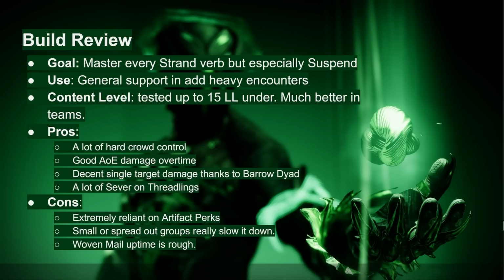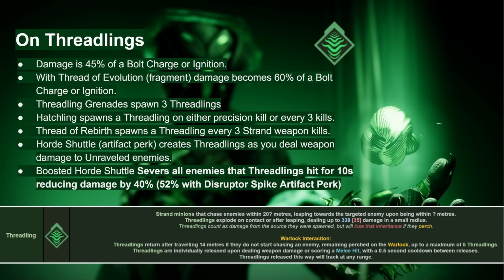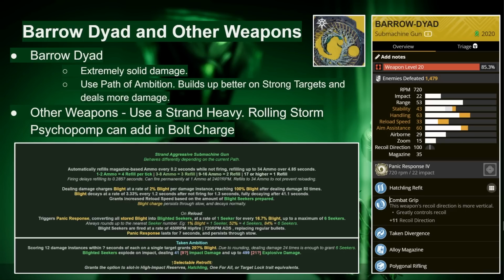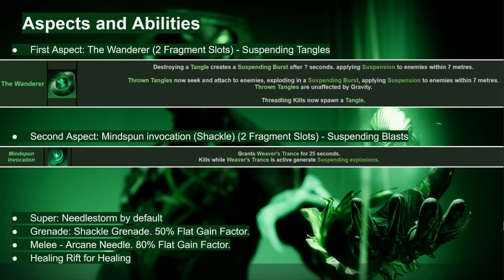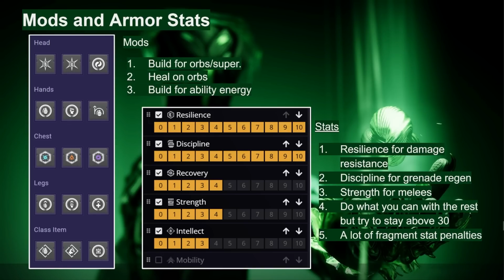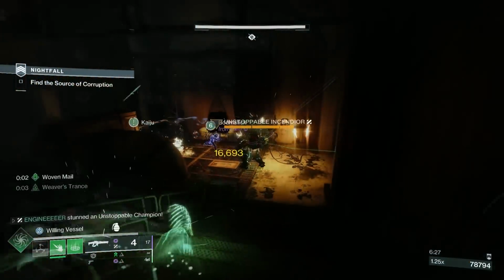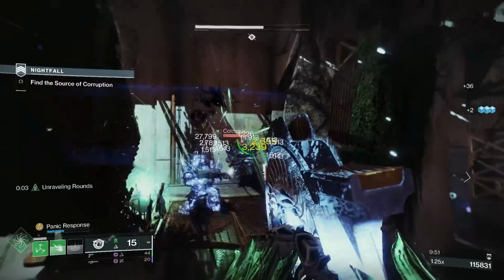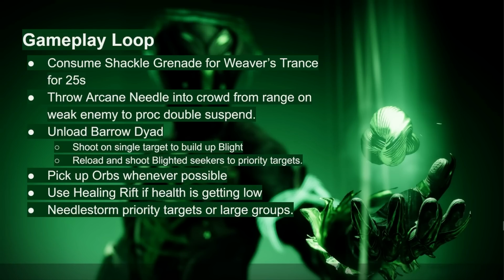Suspend Weaver! Mataiodoxia Barrow Dyad Strand Warlock Build | Destiny 2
With the maxed out Barrow Dyad my ultimate Strand debuffer is complete. We take Mataiodoxia for maximum suspend. Unravel is provided easily on melees and with the Unraveling Orbs artifact perk. And we get Threadlings and Sever from the Boosted Horde Shuttle Artifact perk.

This gives us a very strong team support build that keeps enemies taking damage, crowd-controlled and dealing less damage.

One more thing! I have a discord server available now. Come hang out and talk builds.

Timestamps:

00:00:00 - Intro
00:01:29 - Build Review
00:03:00 - On Threadlings
00:04:13 - Barrow Dyad and other weapons
00:05:49 - Exotic
00:06:28 - Aspects and Abilities
00:07:35 - Fragments
00:08:41 - Mods and Armor Stats
00:09:41 - Artifact Perks
00:11:08 - Gameplay
00:14:02 - Gameplay Loop
00:15:03 - Conclusion